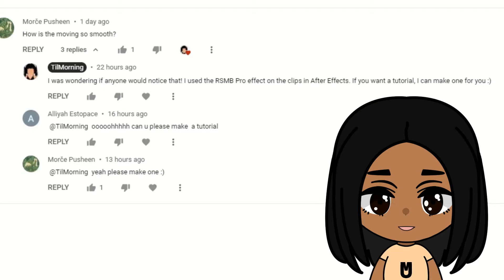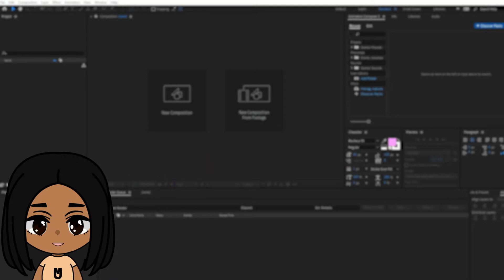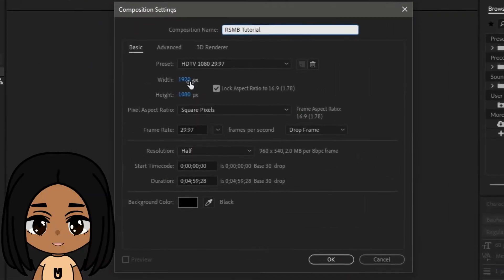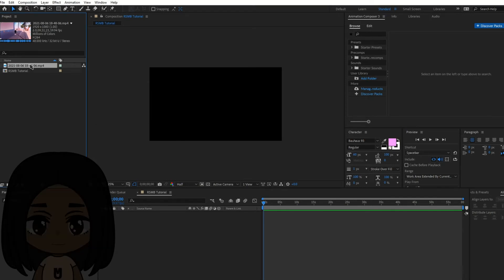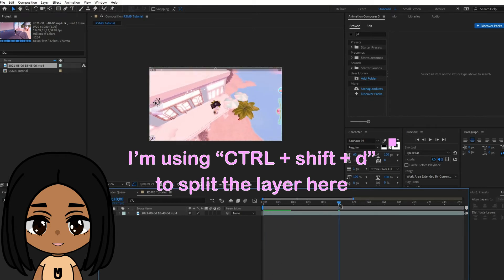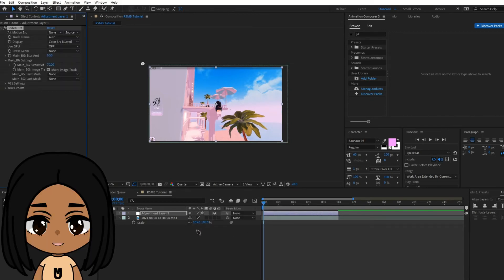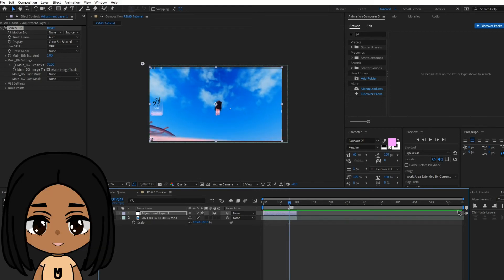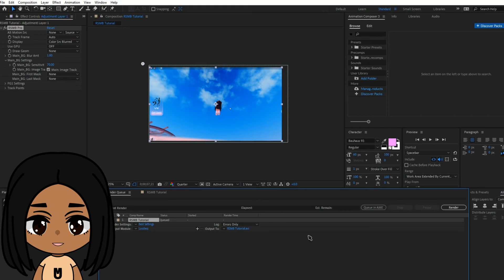How to Make a Smoother Video using RSMB Pro | AFTER EFFECTS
Hello~ This video is for the two people, Morče Pusheen and Alliyah Estopace, asking for a tutorial on how I made the Royale High movement smoother.
TIME STAMPS
0:05 RSMB vs No RSMB
0:15 How to get started
1:22 How to use RSMB Pro
2:12 How to render
2:45 Outro
MUSIC
➤ Lazy Walk by Cheel
Edited with After Effects
Sub count: 53
Time used to create/publish the video: 5 hours